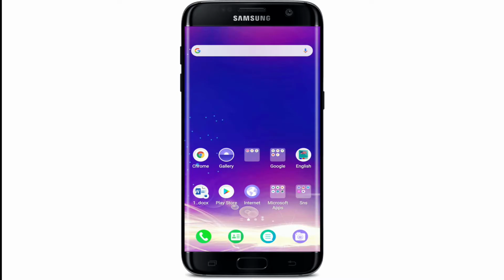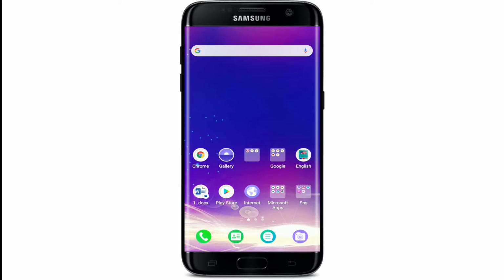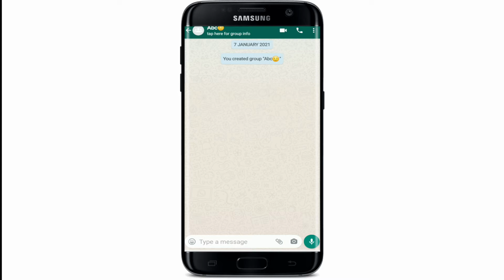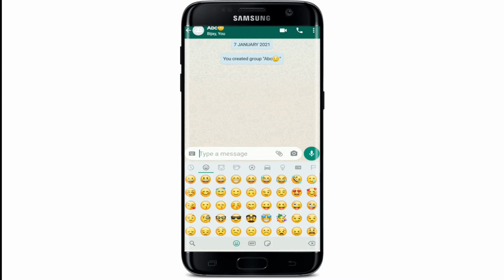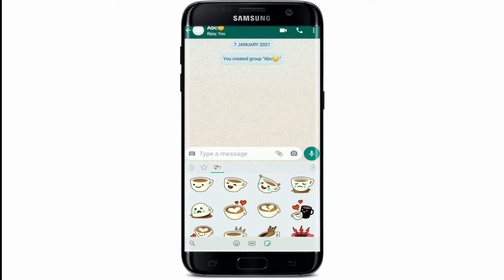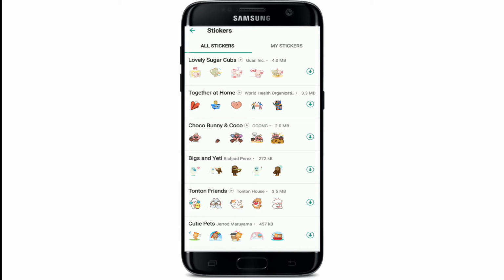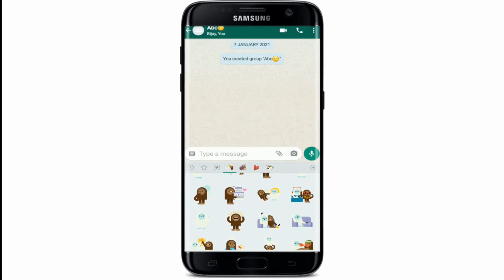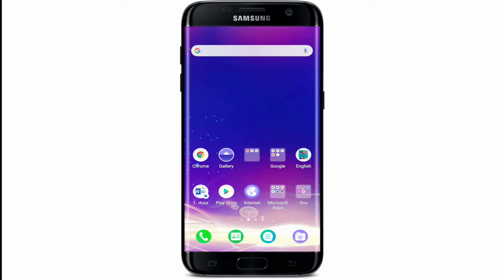Whatsapp Tutorial: How to Get Stickers on Whatsapp?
Do you want to get the stickers and send it to your friends on Whatsapp but don't know how to get them. Here in this video you will learn how you can download Stickers on your Whatsapp in few easy steps.
Watch the whole video to know how you can get whatsapp Stickers on your phone.